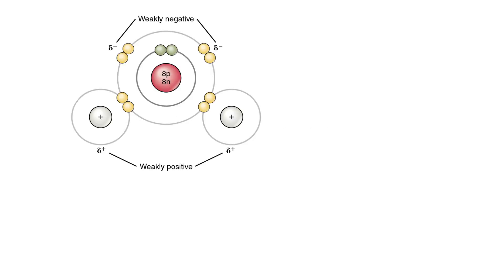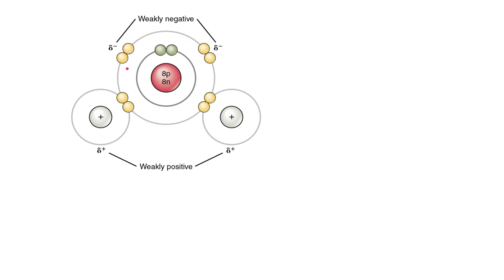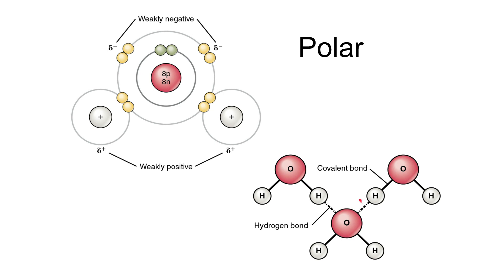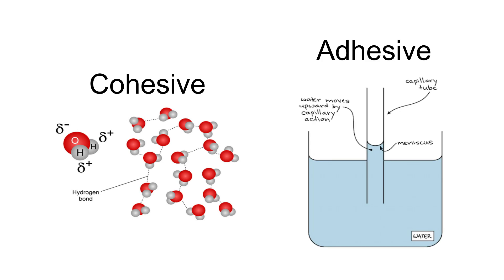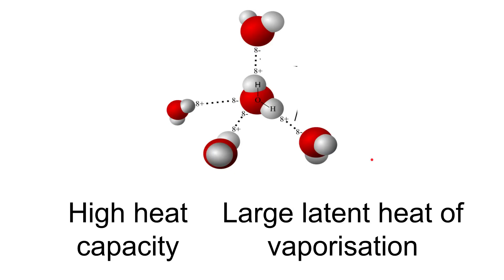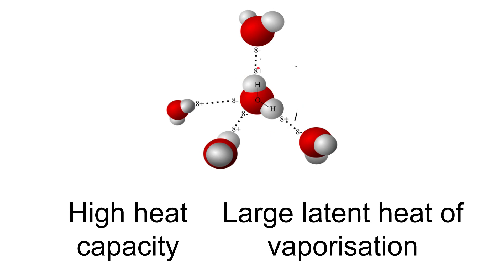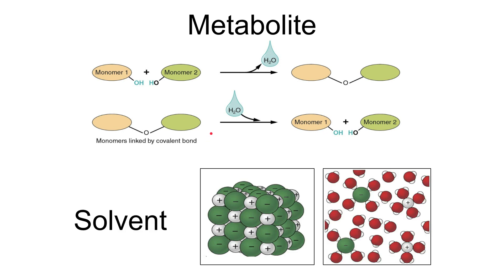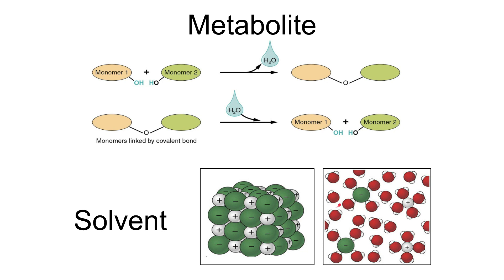Water AQA A Level Biology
Structure, function and importance of water in organisms.